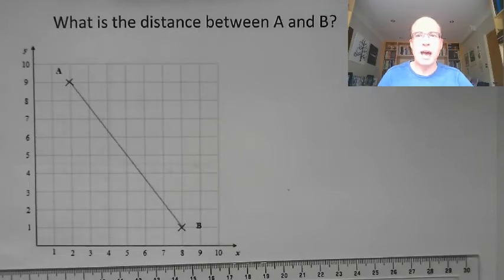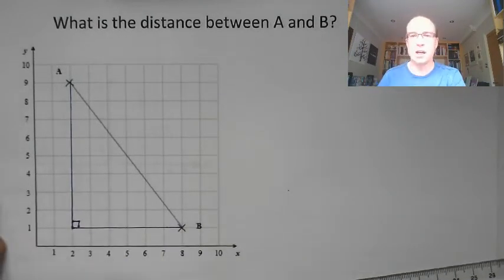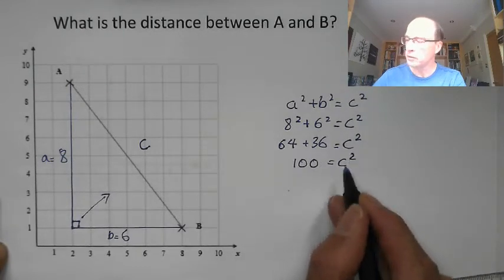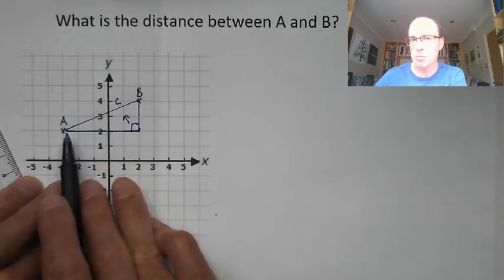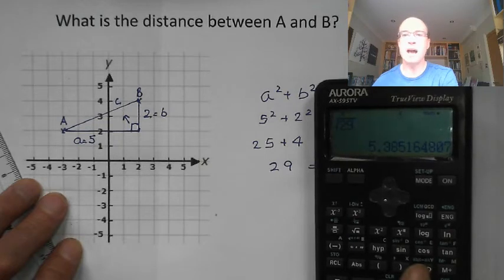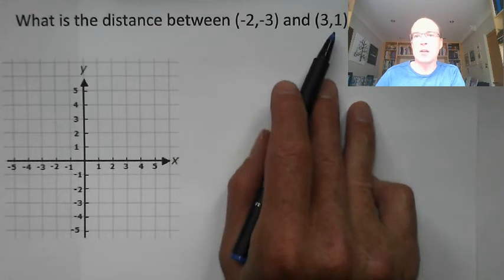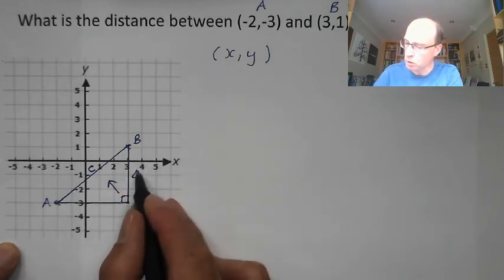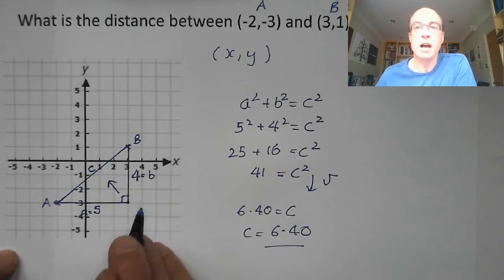Pythagoras distance between 2 points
0:00 Distance between two points
7:40 Distance between two coordinates